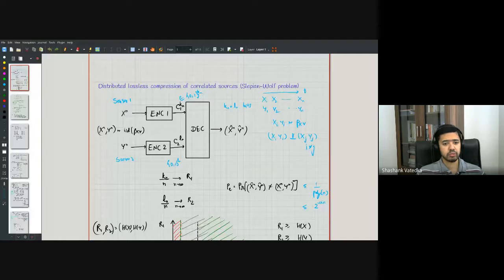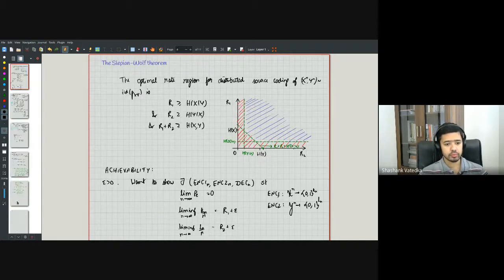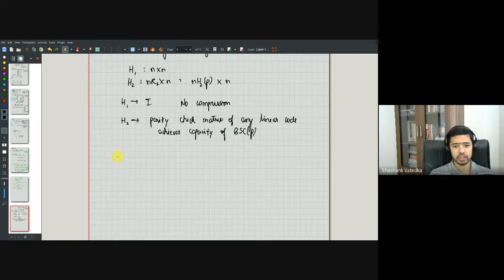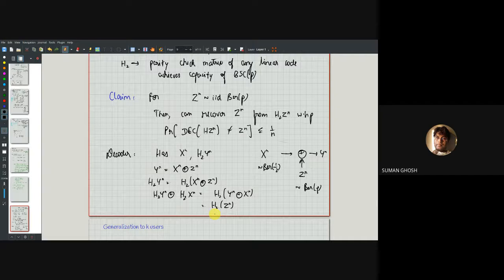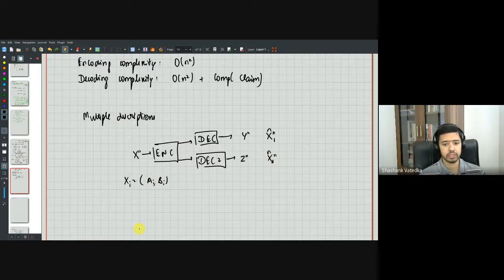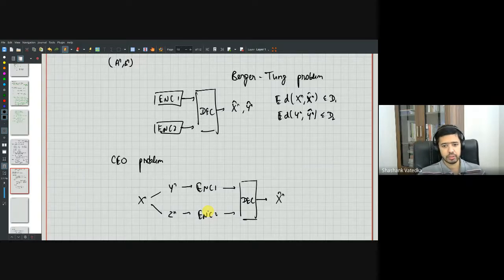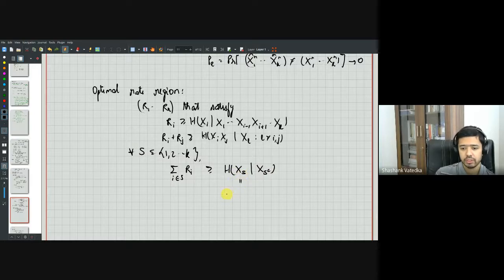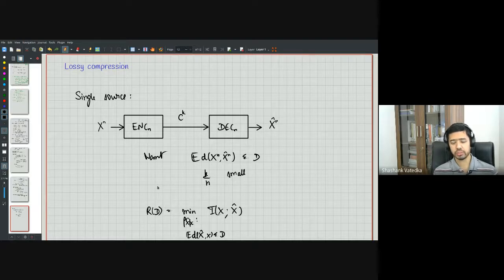NIT 2021 Lec 22: Slepian-Wolf theorem (continued)